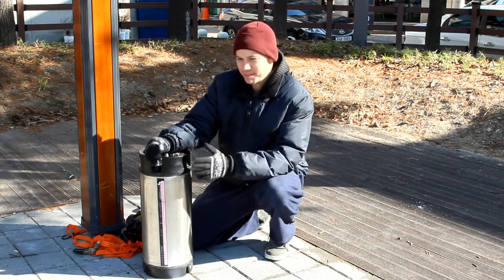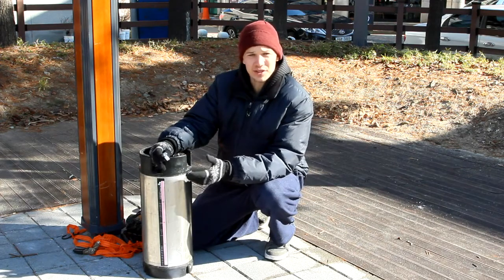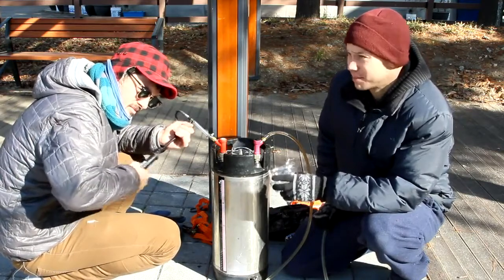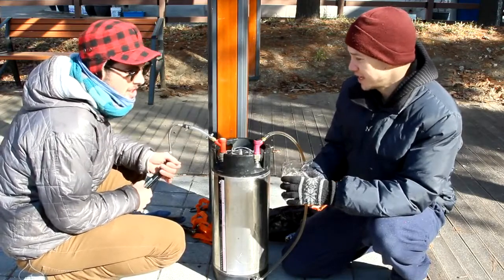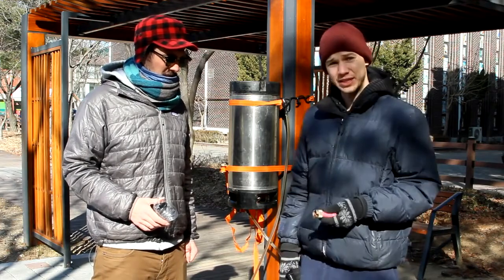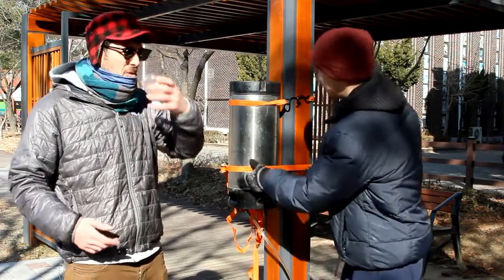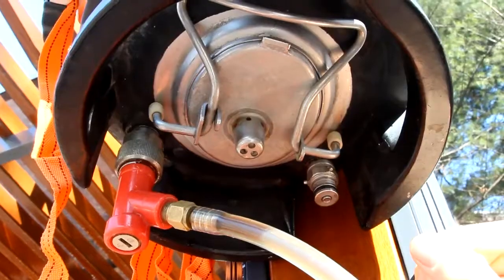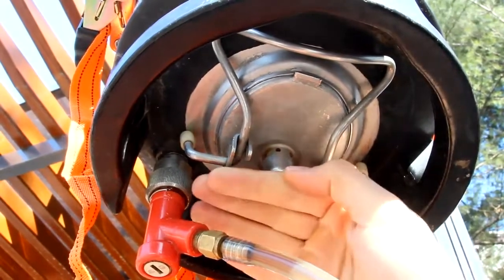How to Dispense Beer Outdoors WITHOUT CO2 TANK OR NEED FOR ICE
In this video, you'll see how easy it is to dispense beer outdoors without the use of a CO2 tank while using a bike pump and a helpful friend.
If you found this video helpful, help me catch a 🍻buzz

▬▬ ABOUT ▬▬
Hi! I'm Garrett Hohn and I've been simplifying the brewing process for the past 20 years and making my own homebrewing gear.